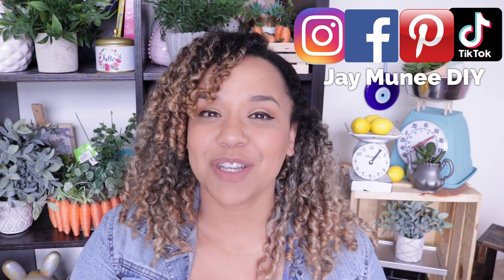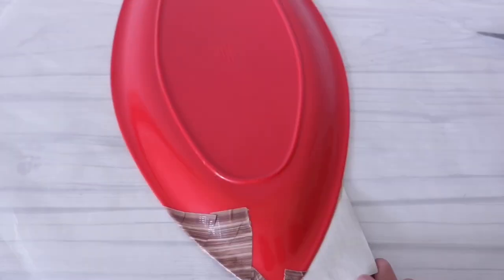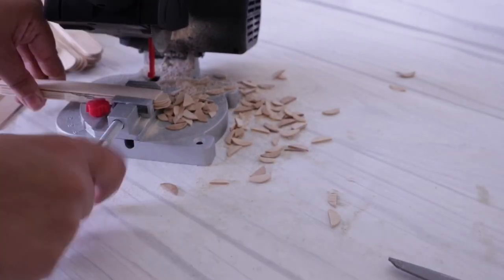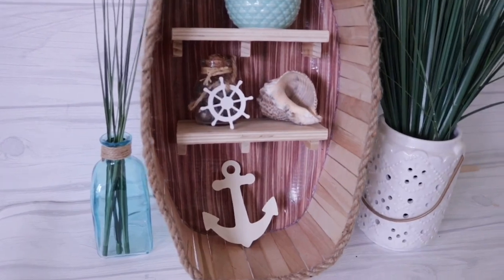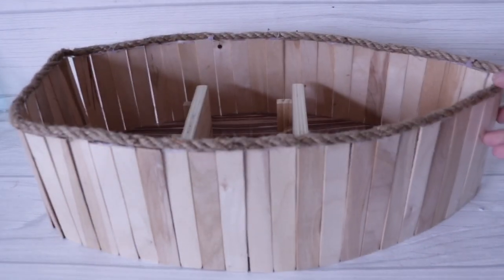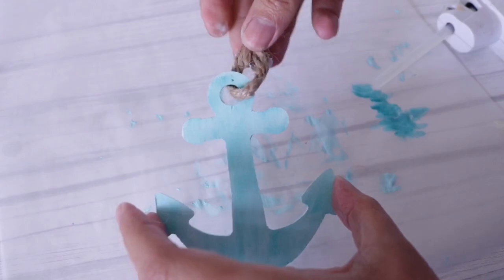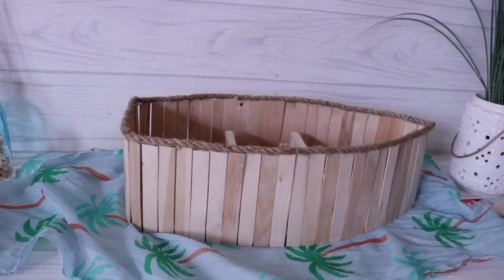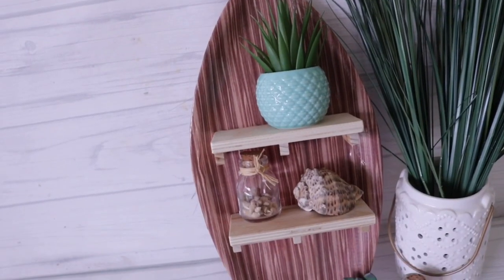DOLLAR TREE DIY Nautical Boat Shelf | Beach Decor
Sharing more Nautical Dollar Tree decor with this DIY Wood Boat Shelf and home decor. This is perfect for beach theme decor and can be made using dollar tree haul items.

**that saw is low in stock and will be available soon.
 Here's a link to another Mini Saw but it's slightly more expensive

-Mini Saw Replacement Blades-

**MORE DOLLAR TREE PROJECTS**